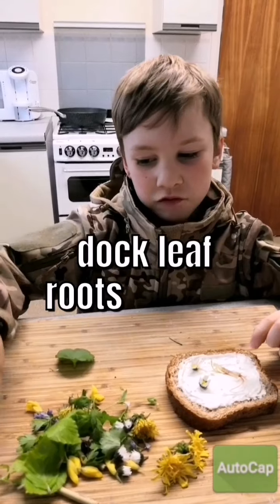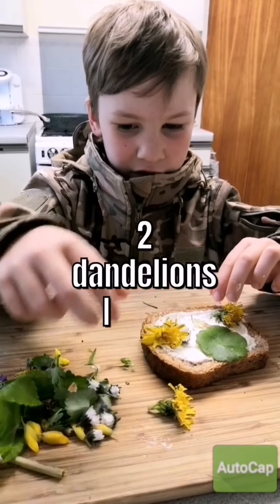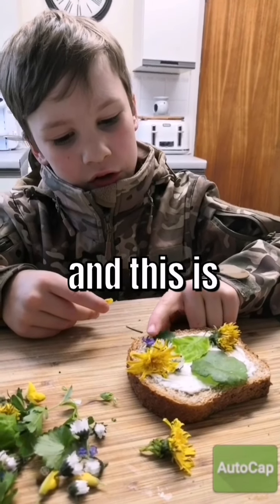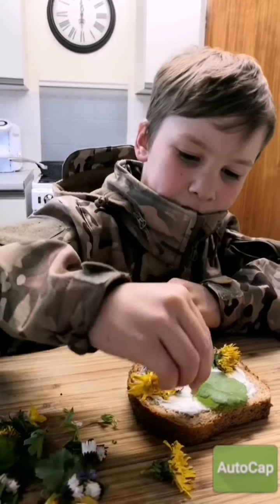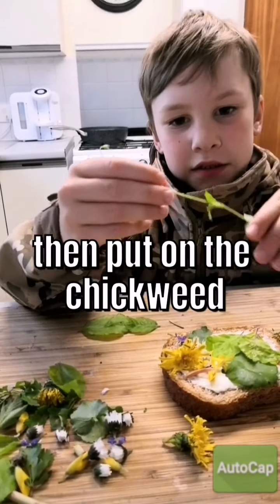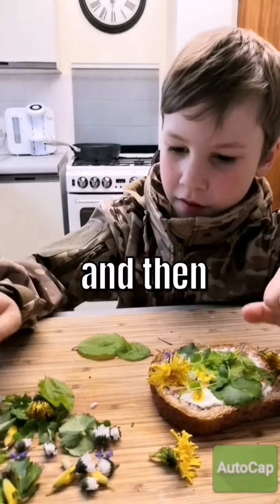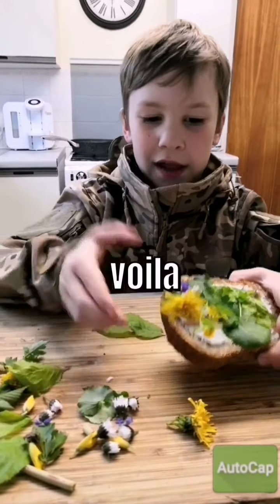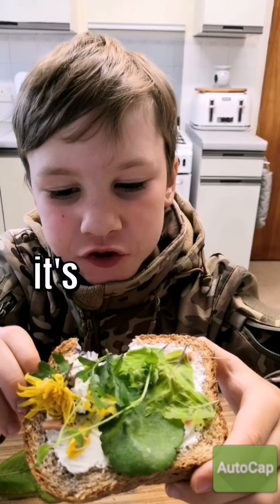Max collects wild edibles for his lunch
Max collects hawthorn, gorse flowers, ground ivy, dandalion, daisy, beech leaves and other wild edibles from the welsh countryside to make a sandwich.